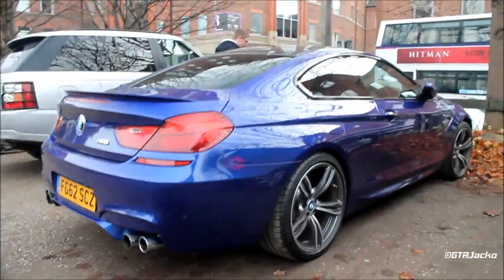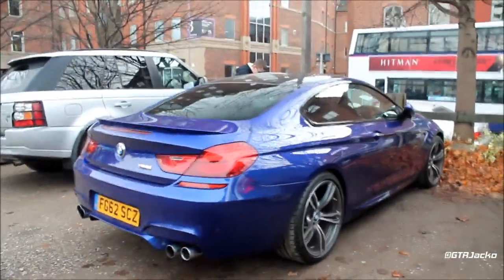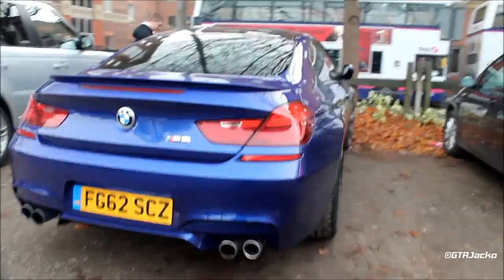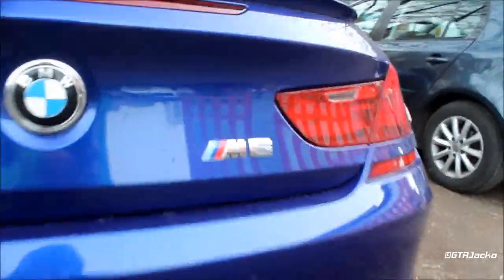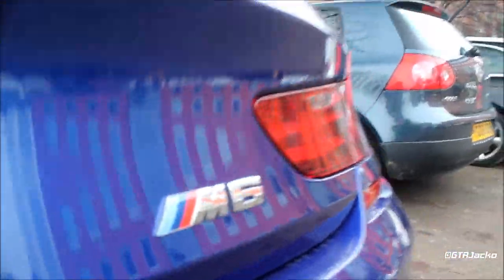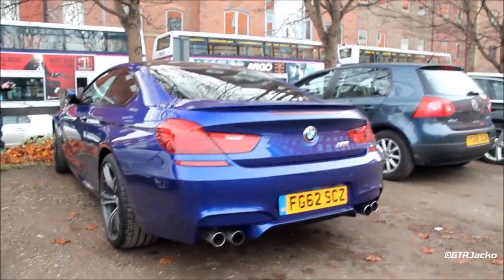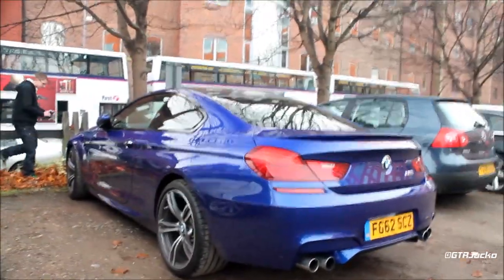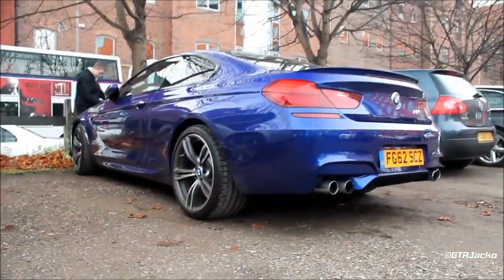BMW M6 F13 Parked Up!!! - Walkaround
It's only been very recently, that the new M6 has been introduced to the UK Market, yet this is the second one that i have managed to find, in just November alone. When me and my friend Jordan found this car, we were quite shocked, i must have to admit, but we did have time to admire this car's amazing looks, looks which do make this car a lot more desireable to look at, and to possibly drive, than it's Predecessor

The F13 M6 comes with a 4.4 Litre V8, with Twin-Turbocharged technology, exactly the same 560BHP engine as used in the M5 F10. 0-60MPH is done in 4.2 Seconds, and with the M-Driver's pack fitted, this can crack around the 200MPH mark. Overall, a really interesting and amazing car. This one was finished in Imperial Blue, and was parked in Leeds...

Check out GTRJacko on...